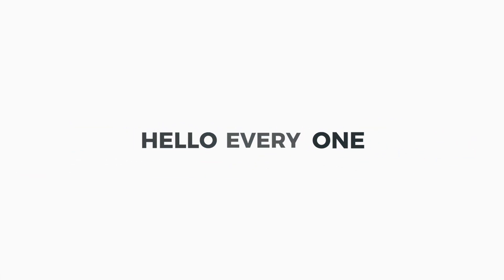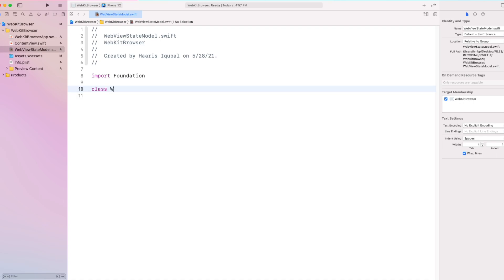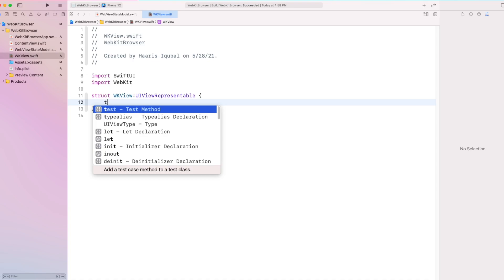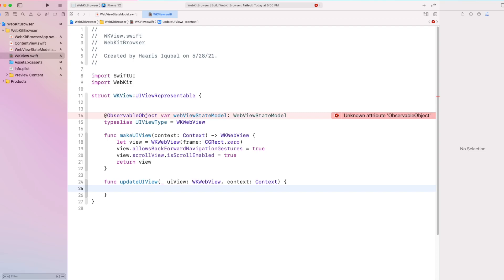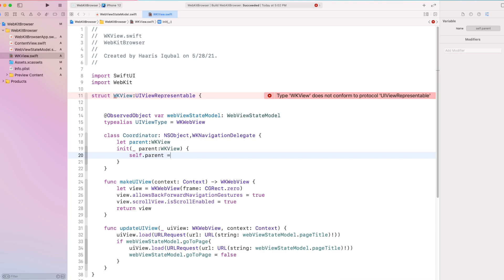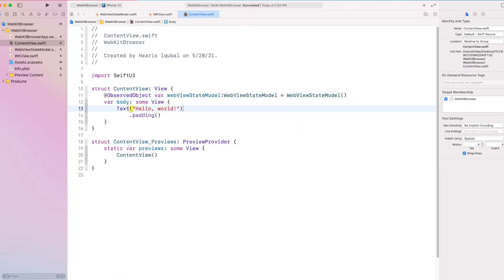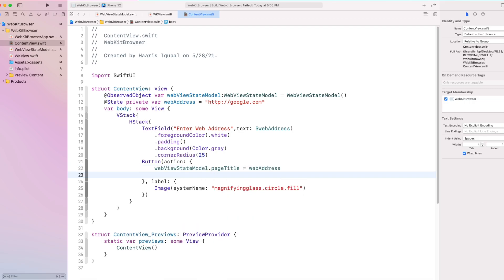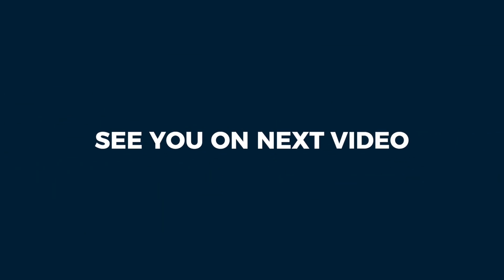Create Web Browser using WebKit in SwiftUI | WKWebView | Combine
In this video we gonna learn to create a Safari Like Web Browser using Apple's WebKit Framework in SwiftUI this uses WKWebView Class and UIRepresentable also we use Combine Framework to pass around the data.

Timeline
Intro (00:00)
Demo of WebBrowser App (00:27)
Create Xcode Project (00:57)
Create WebViewStateModel (01:10)
Create WebView as UIRepresentable View (02:10)
Build Views on Content View (05:48)
Final Demo of the App (08:06)